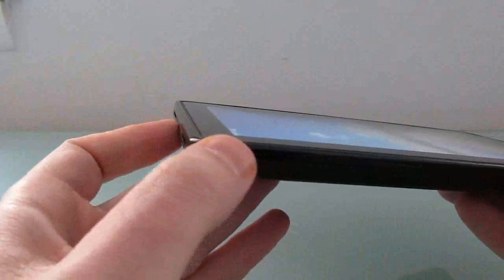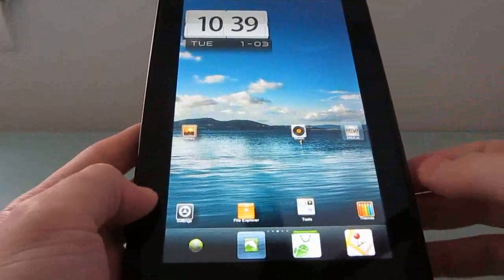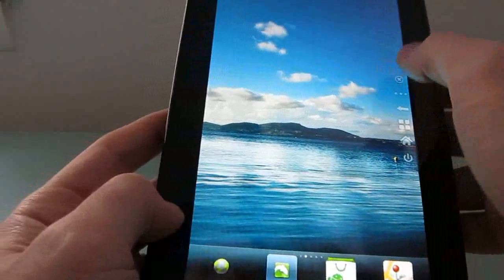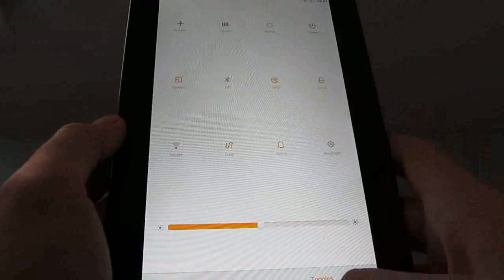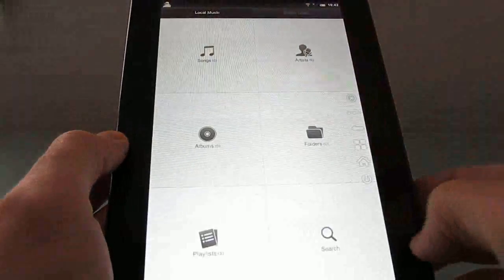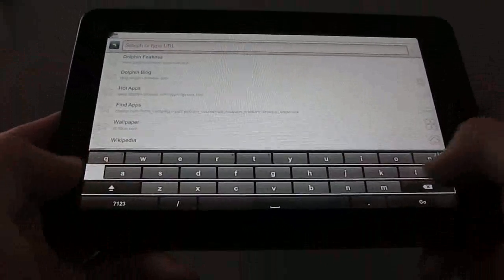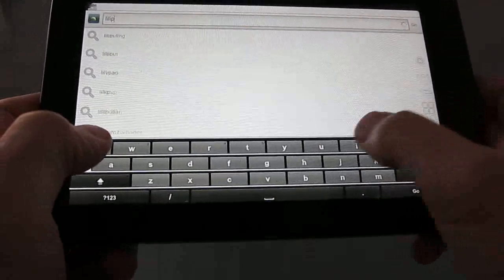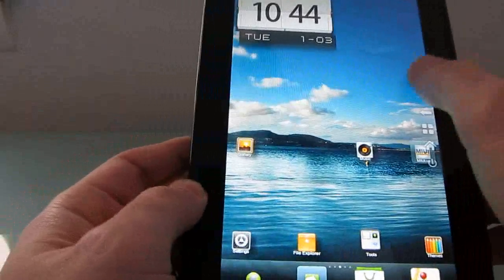MIUI on the Amazon Kindle Fire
This is what the MIUI ROM looks like on the Amazon Kindle Fire tablet.